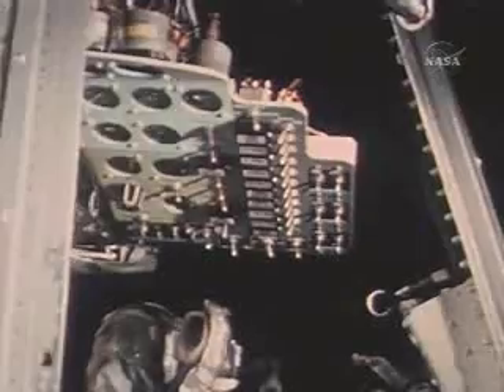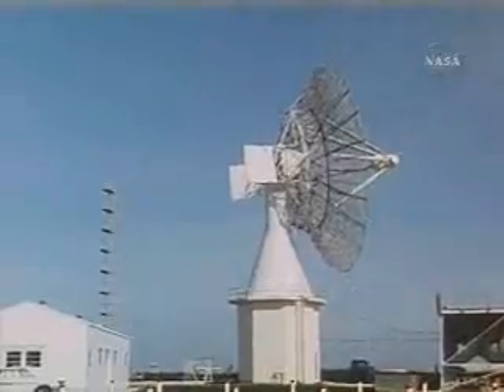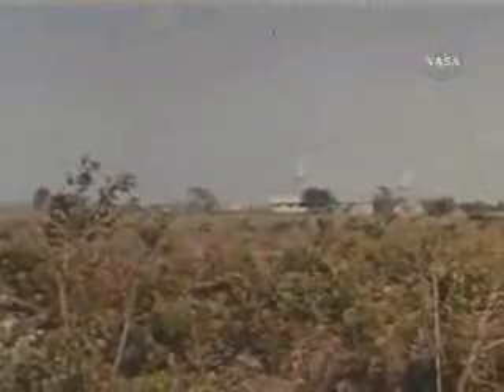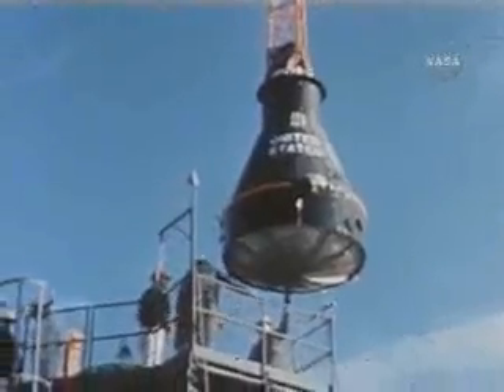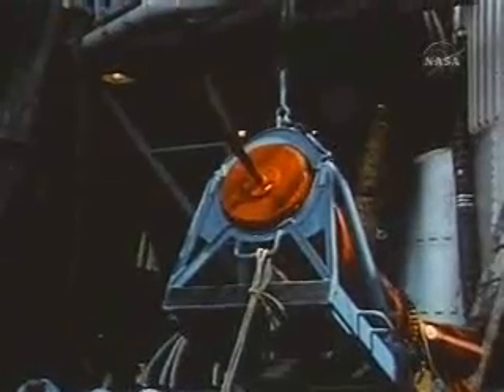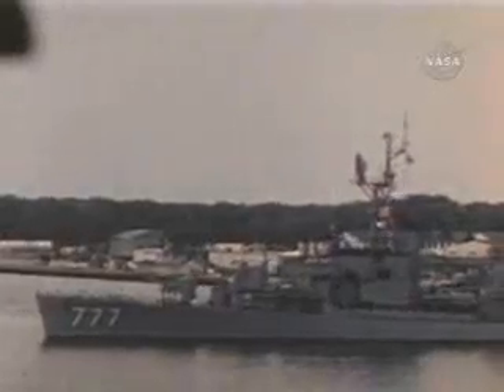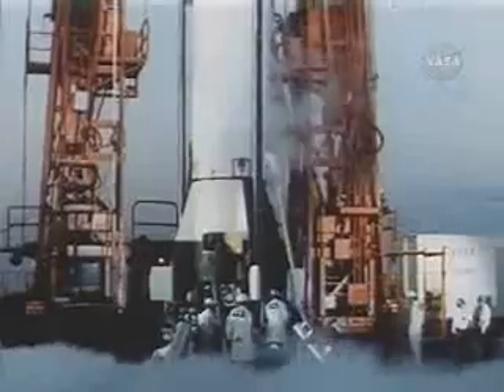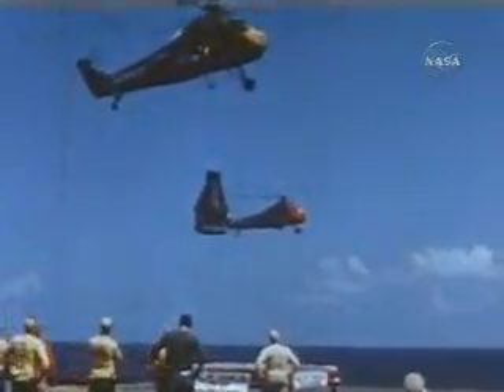Alan Shepard: Mercury Freedom 7, May 5, 1961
the Mercury capsule Freedom 7 on May 5, 1961.
Freedom 7 carried him on a suborbital flight which made him the first American in space.